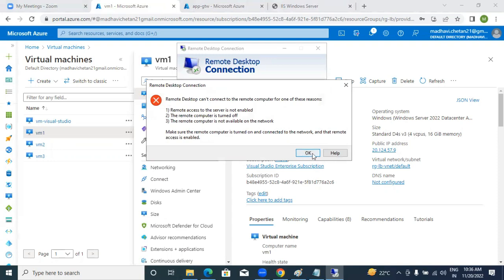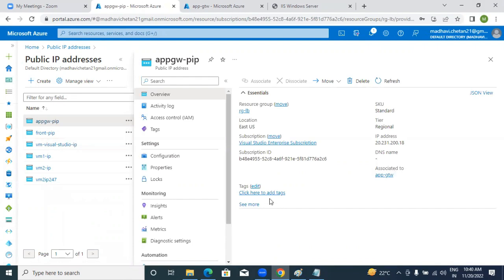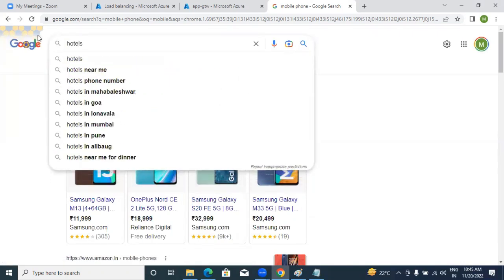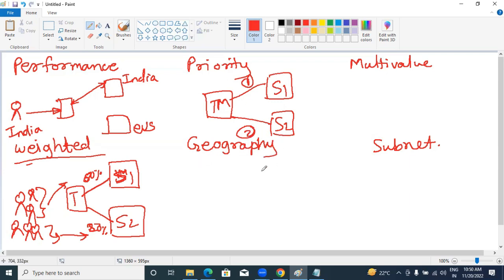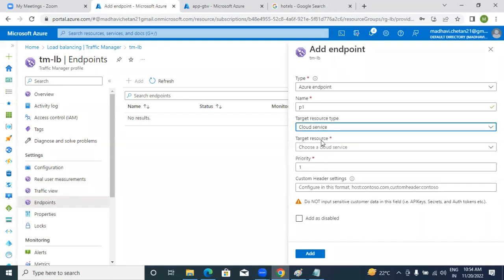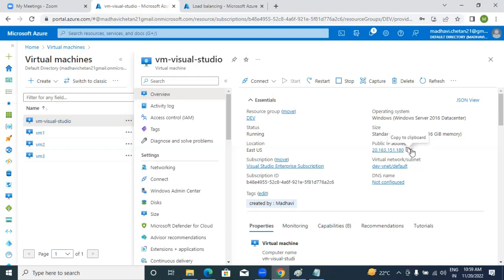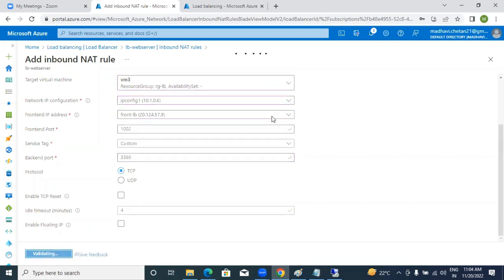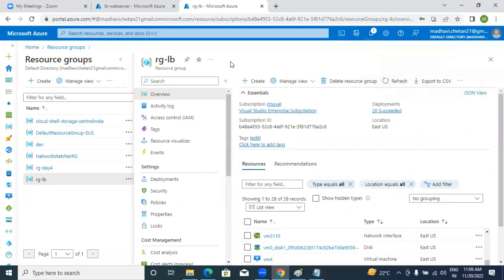Session 21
Day 4